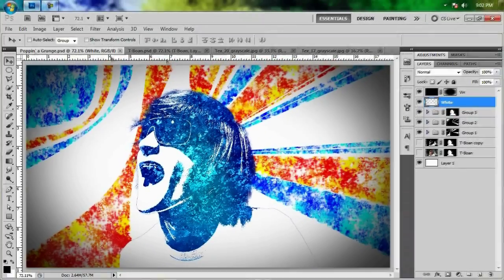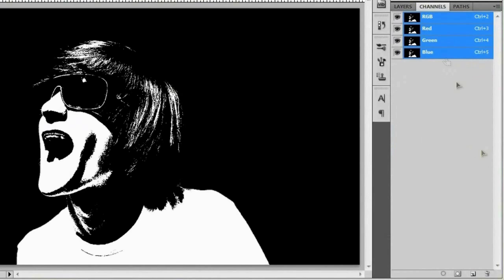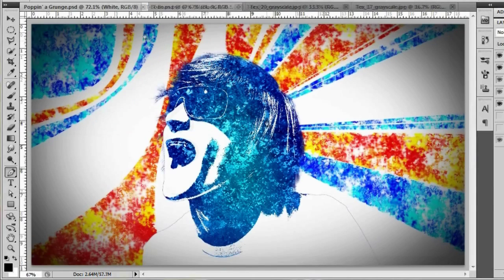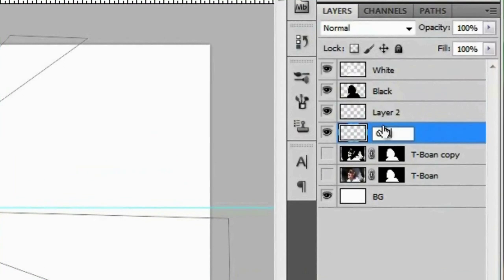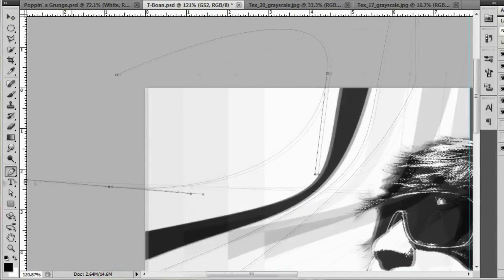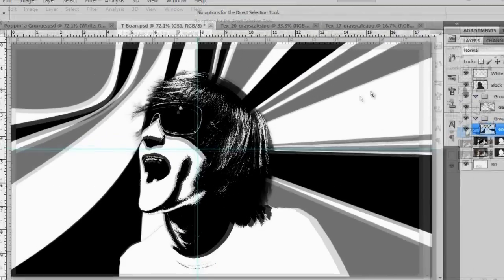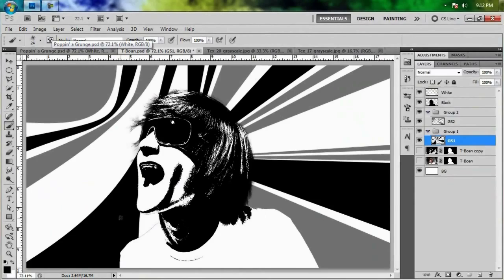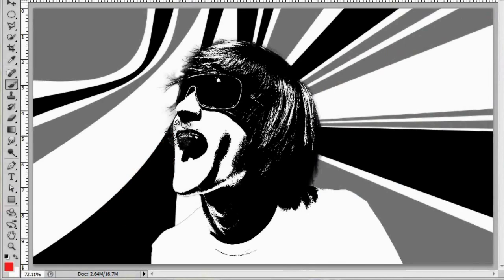Grunge Burst (1/2) - Photoshop CS5 Advanced Tutorial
Watch this tutorial and you'll learn how you can make this Grunge Burst Effect!

Photoshop files have been posted!